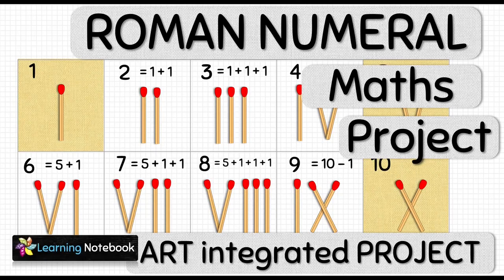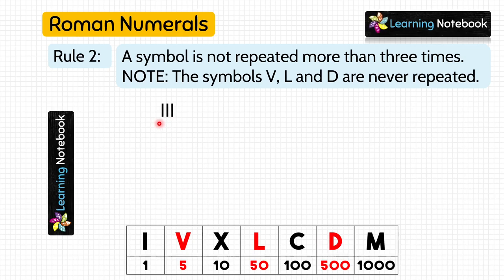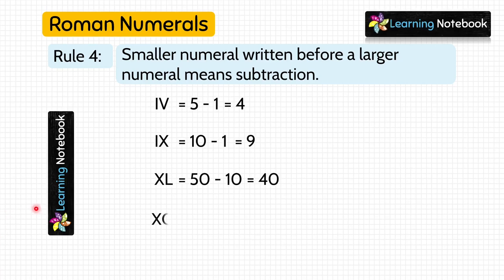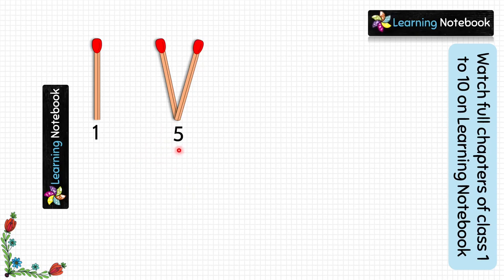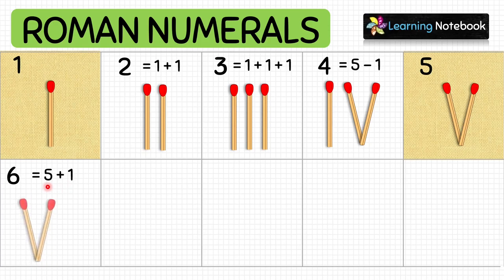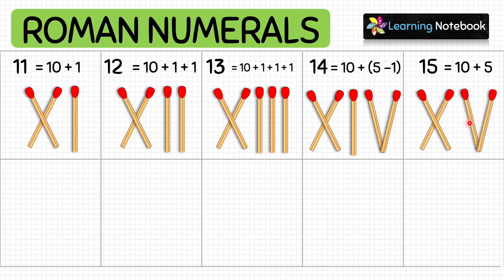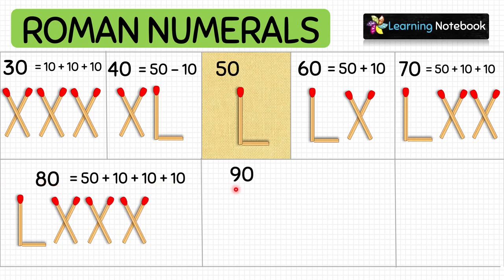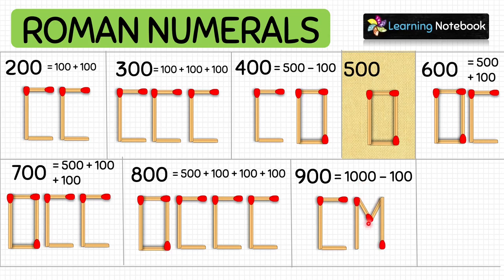Activity on roman numerals | Roman Numbers Project | Working Model TLM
Learn roman numerals by activity.